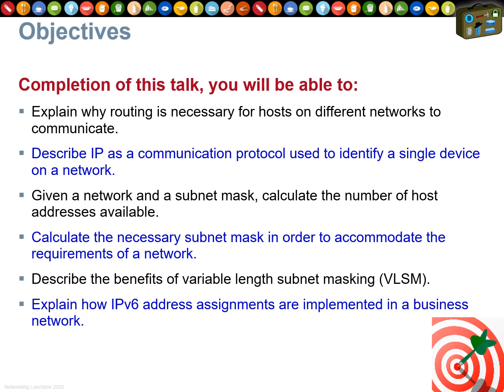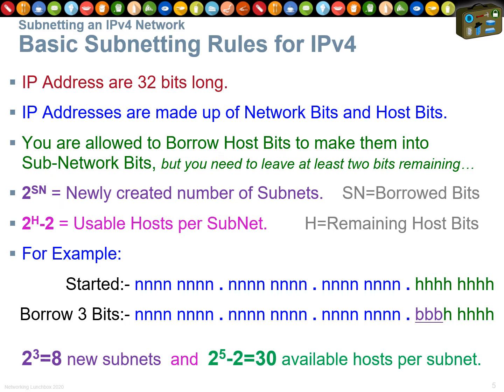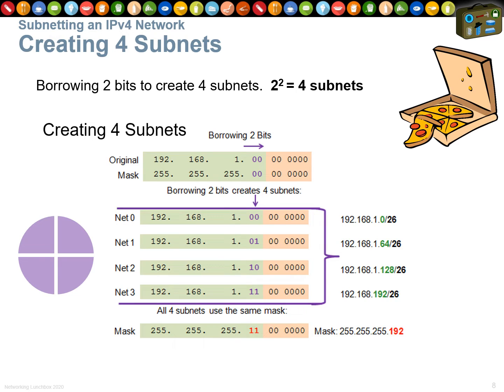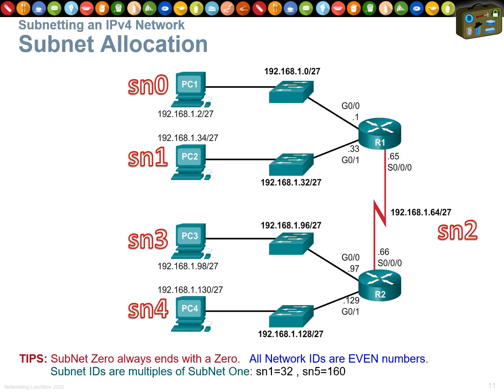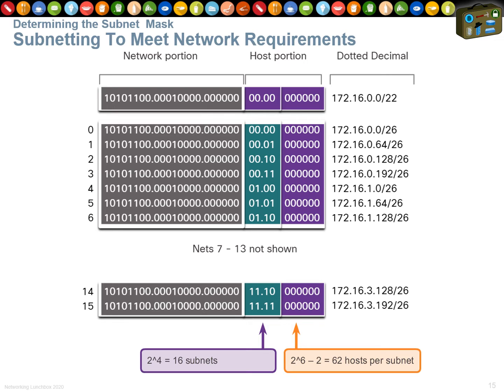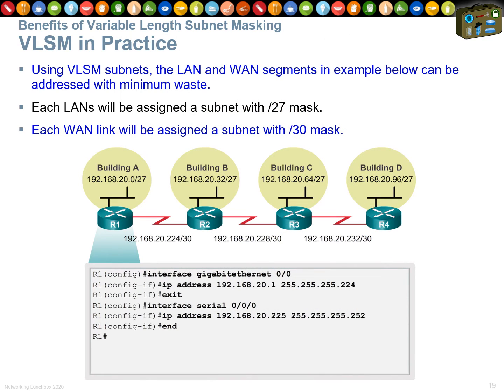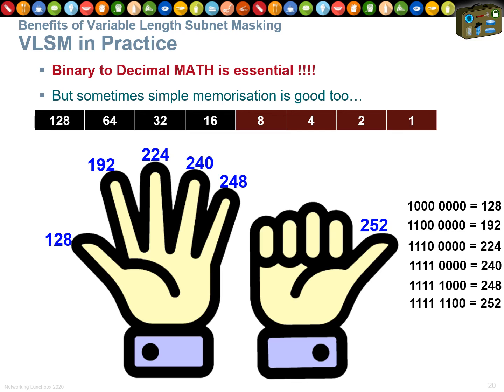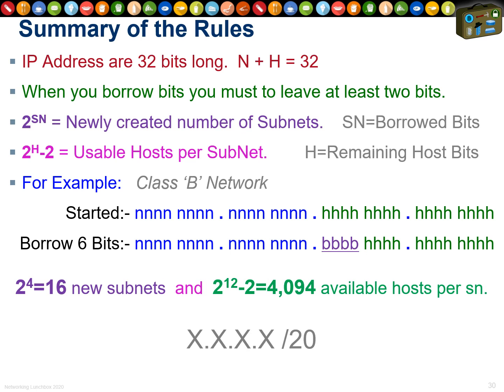Introduction to Subnetting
A recording I made a while ago but never uploaded. A lot of my students are asking for it - not my best work - but here it is :)